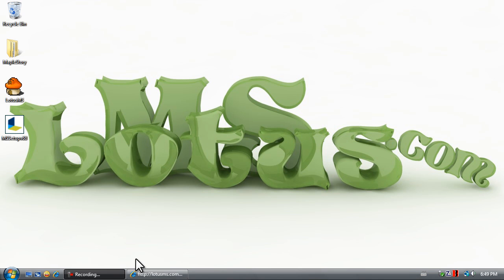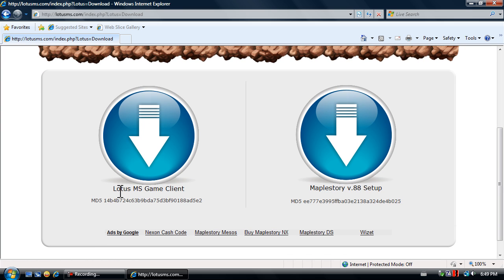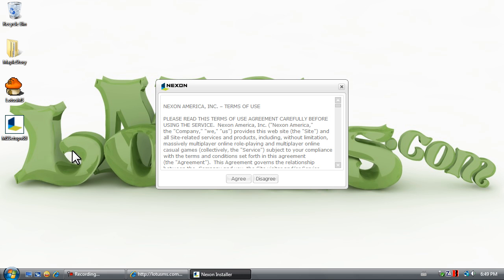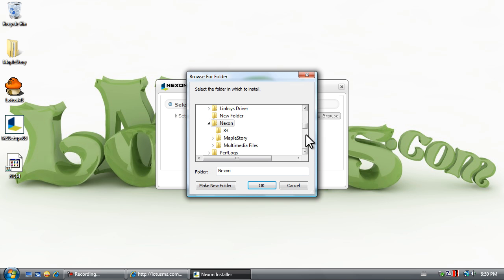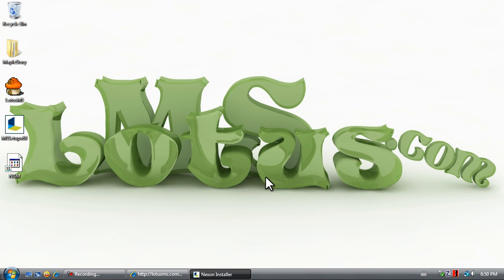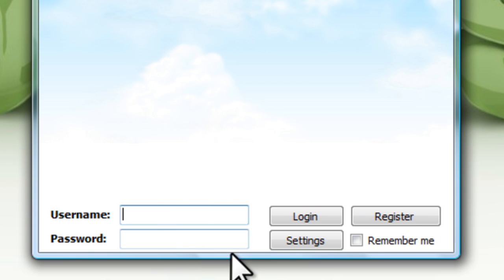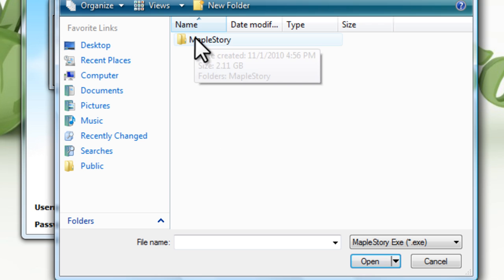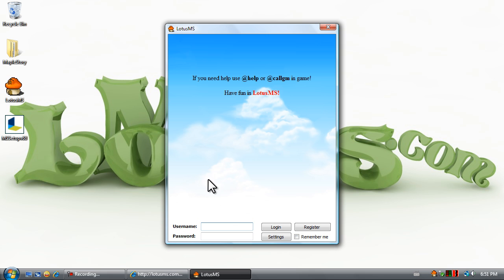LotusMS Installation Guide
Setup instructions for LotusMS, a Maplestory Private Server.